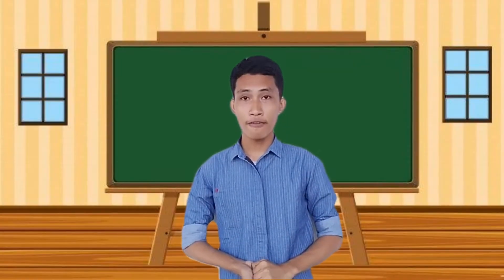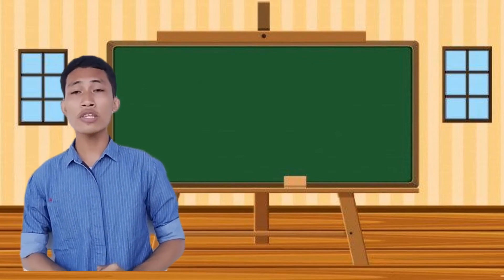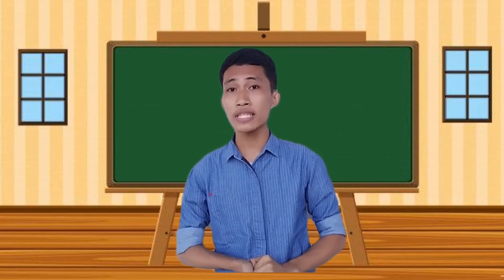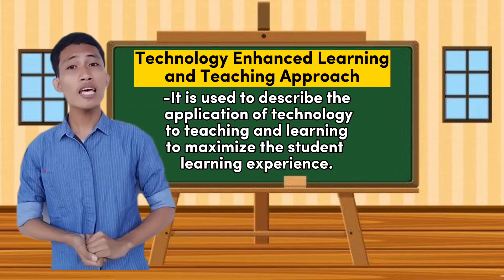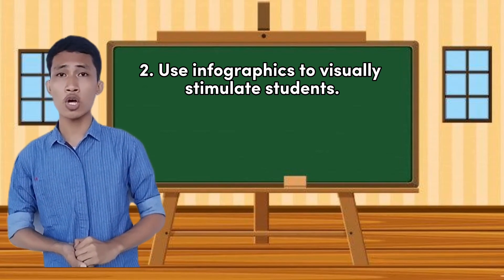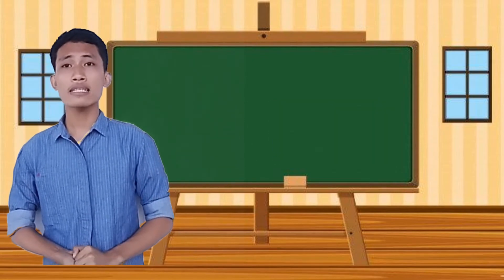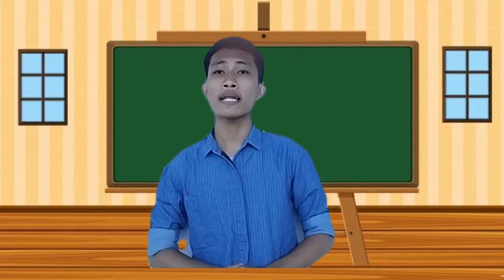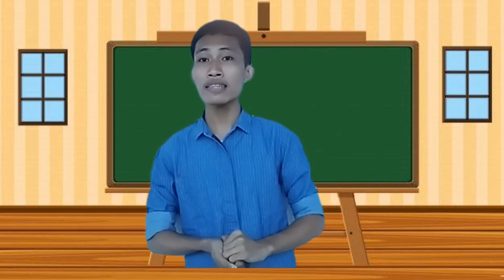Technology-Enhanced Teaching Lesson Exemplars (Online Demo Teaching Presentation)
The information provided on this site is for general informational and educational purposes only. All information on the site is provided in good faith, however we make no representation or warranty of any kind, express or implied, regarding the accuracy, adequacy, validity, reliability, availability or completeness of any information on the site.